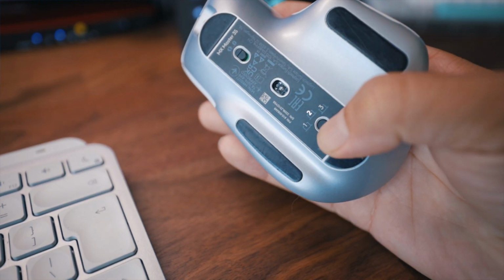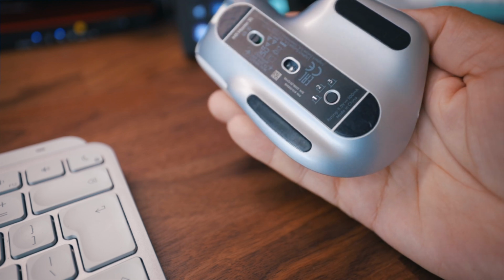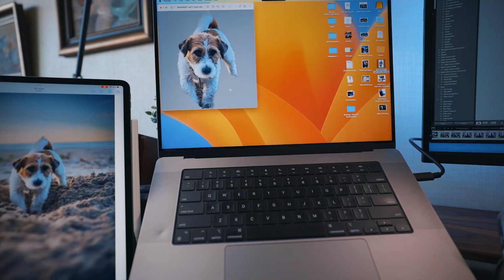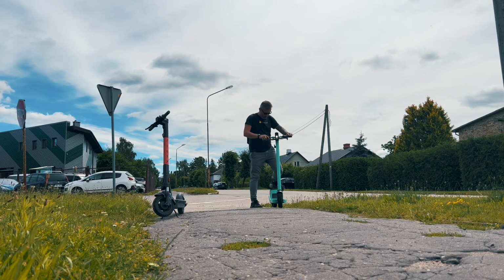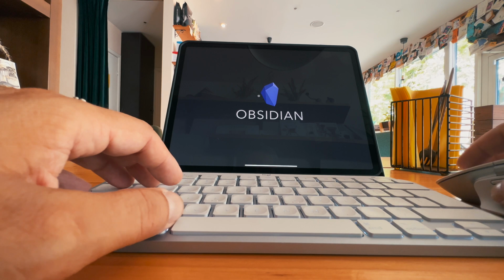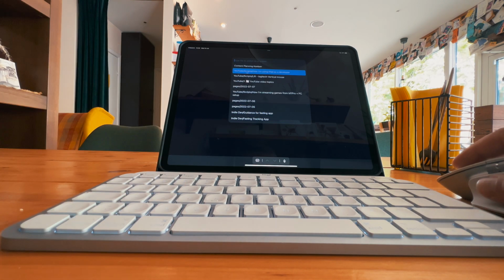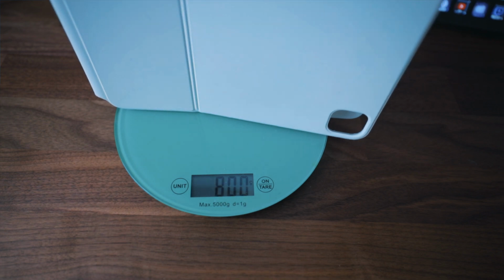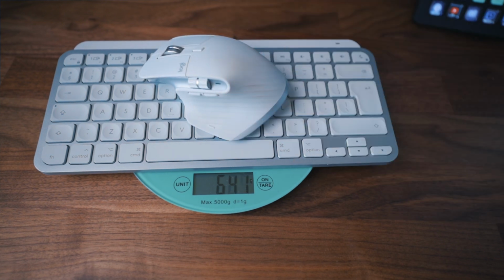Week in iOS Developers life with MX Keys Mini and MX Master 3S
I used Logitech MX Master 3S and MX Keys Mini for a week as my main input devices for programming and content creation. Love this keyboard and mouse combo and will keep it for traveling. I will keep using a mechanical keyboard in the office, but MX Keys is a great choice if you like low-profile keycaps.

▸ Logitech MX Mini
▸ Logitech MX Master 3S

The time tracker app is Timing. I got it from Setapp subscription

My Programming Setup:
▸ Travel keyboard Logitech MX Mini
▸ Favorite mouse
▸ Samsung m7 32” 4K Monitor
▸ Monitor Light bar
▸ CalDigit USB-C dock
▸ Microphone: Mic
▸ 16” MBP M1Pro 16GB Ram 1TB SSD

▸ Favorite Wide lens
▸ HDMI to USB adapter for the camera
▸ Vlogging Microphone
Lights:
▸ Great affordable light what I use in videos
▸ Soft-box for light